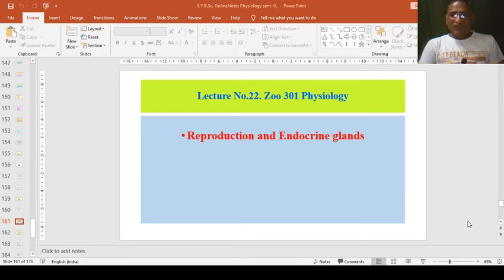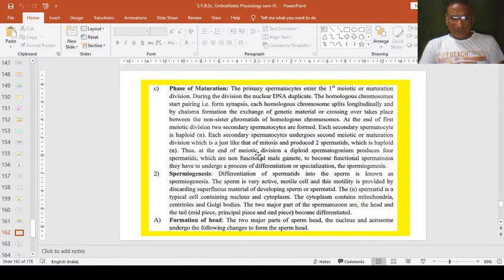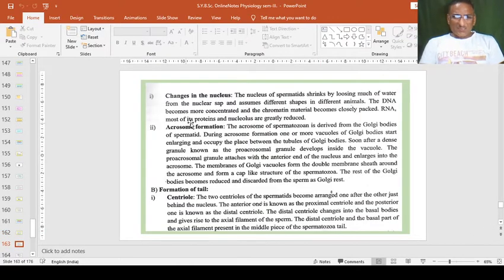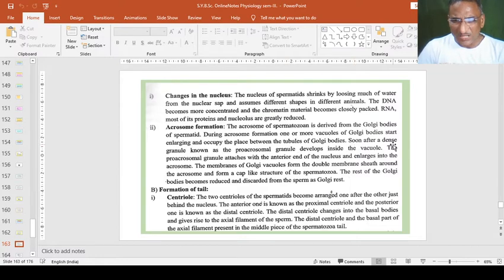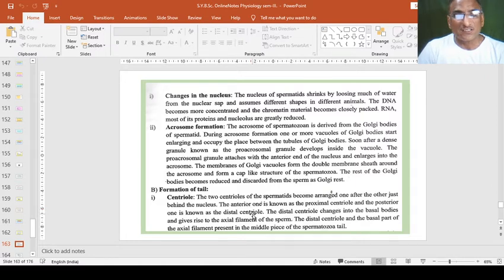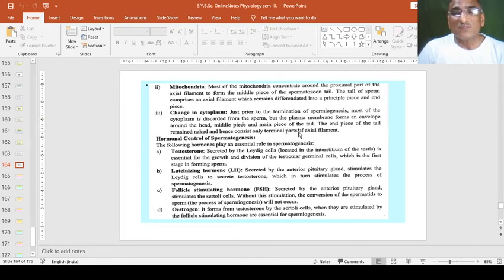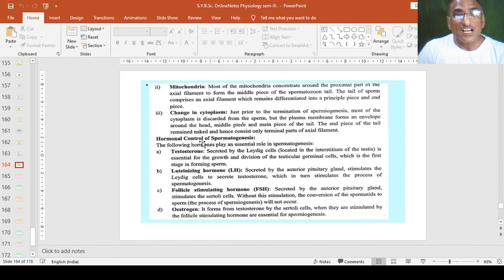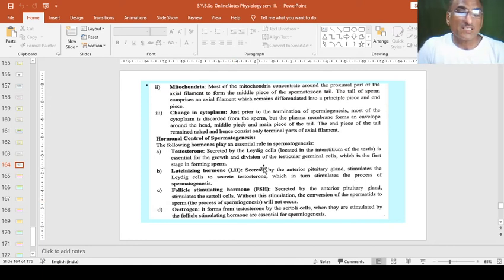S.Y.B.Sc. Zoology 301-Physiology-22